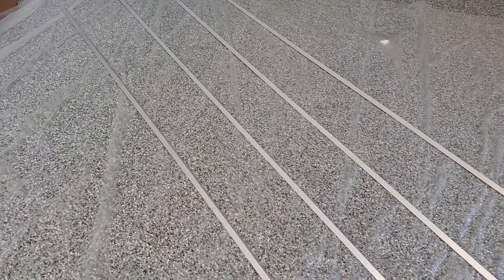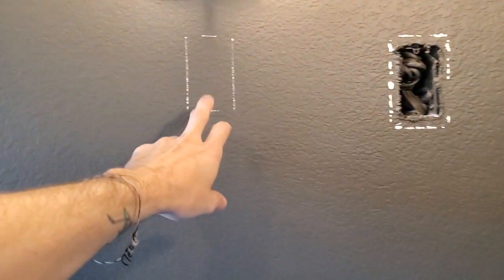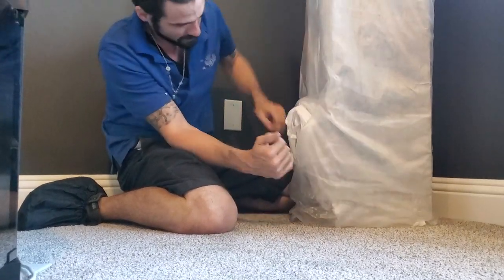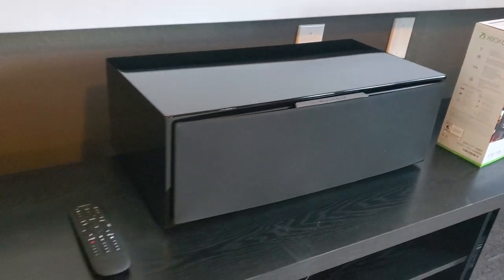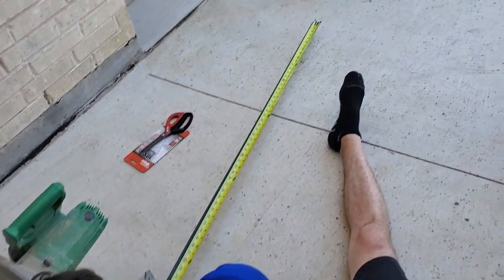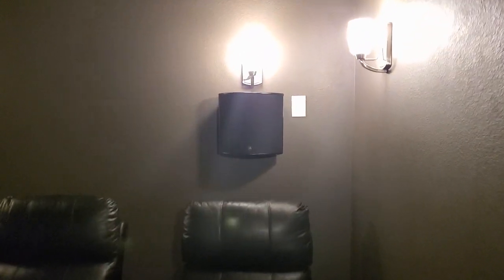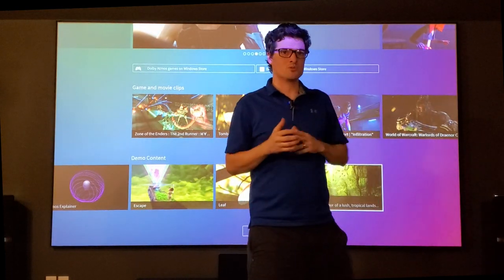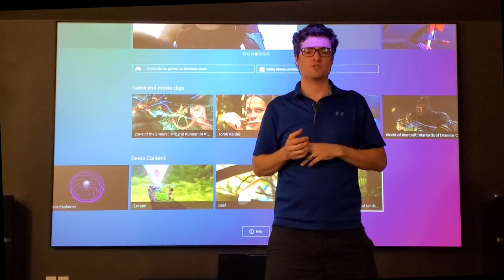Martin Logan Speakers! 5.1.2 Dolby Atmos - Motion Series install! Fx2! 50Xti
Chapters:
0:00 Start
0:45 Paint Screen Border
4:00 Projector Install
4:10 Martin Logan Motion 40I Install
4:30 Bi-Amp Front Speakers
6:50 Rear Fx2 Speakers
8:40 Final Recap
12:10 Final Demo
13:20 Outro

Watch Professional DAV techs install Martin Logan speakers in this awesome home theater.

Products:
Motion 40i
FX2 surrounds
Motion 50Xti Center
IC6
Dynamo 800x
Epson 3800
DAV Screen